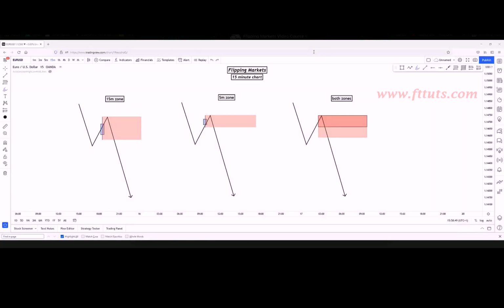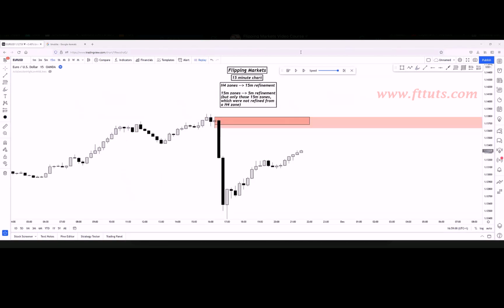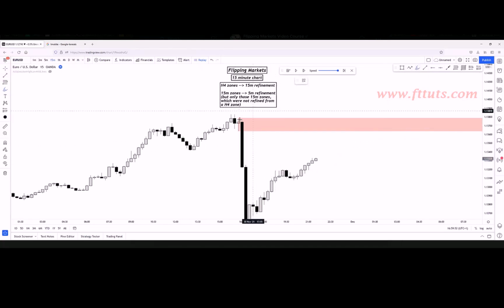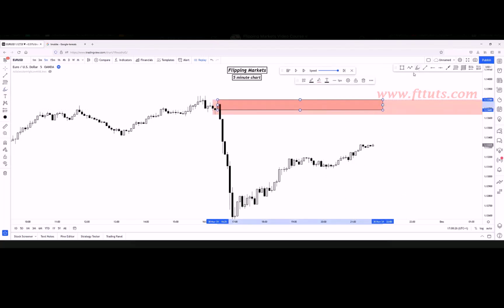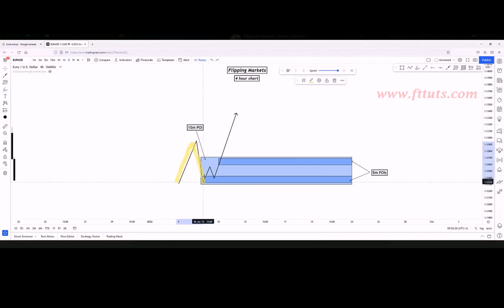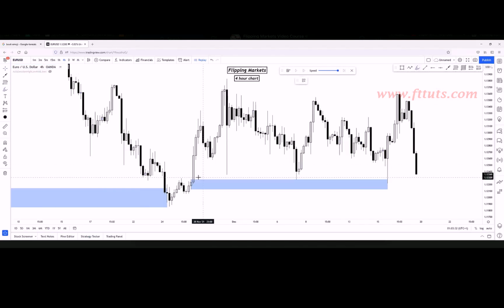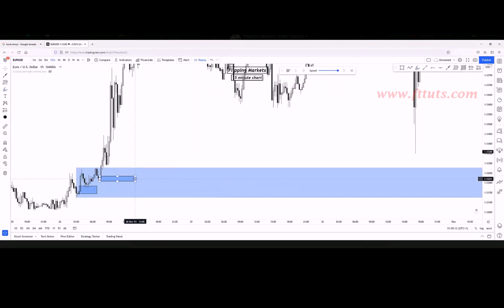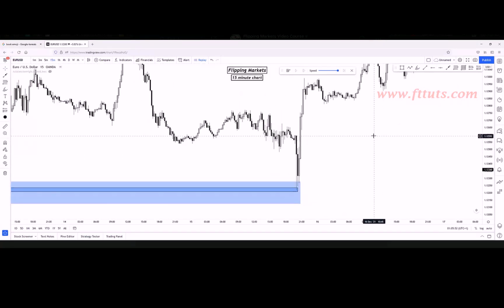1.7 Zone refinements